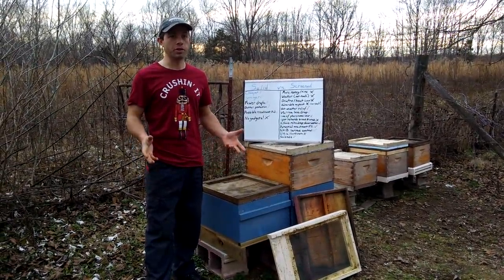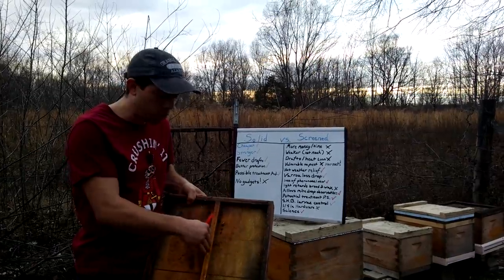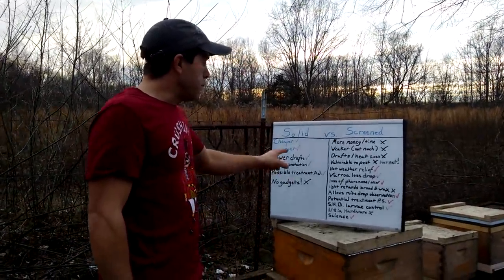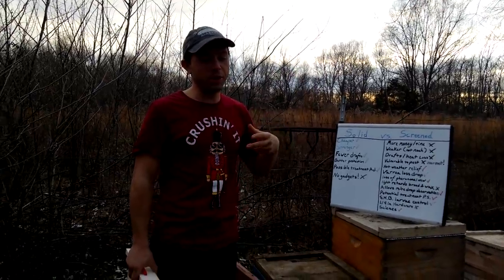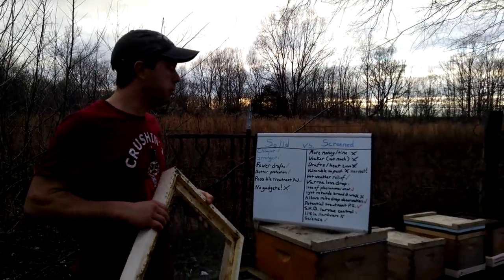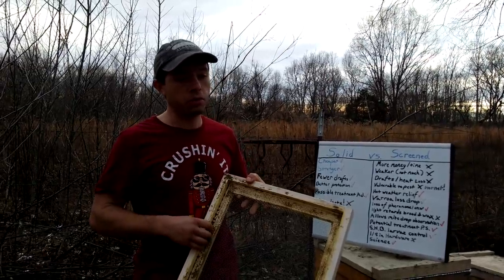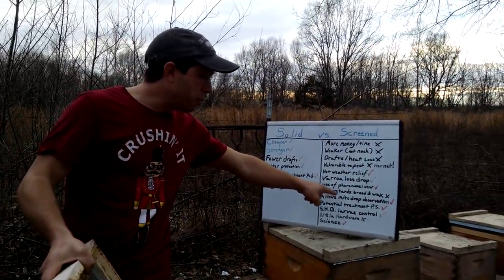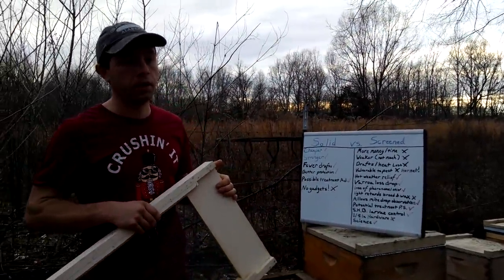🔵Choosing the BEST bottom board for your bees!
Should you buy screened or solid bottom boards? Here we breakdown the pros and the cons of each and we leave it up to you for you to decide!

Our favorite tools and books from Amazon can be found